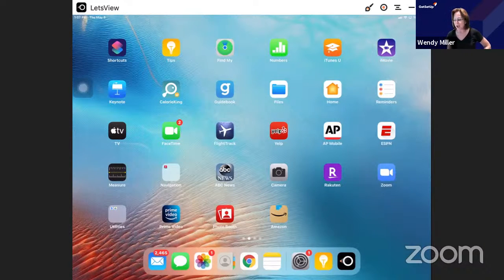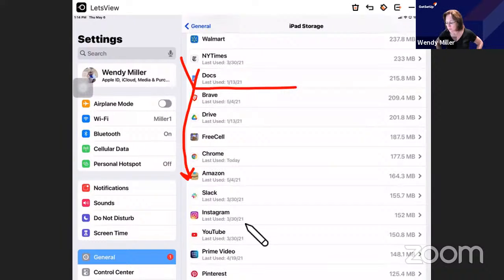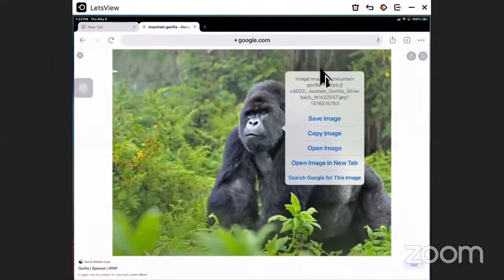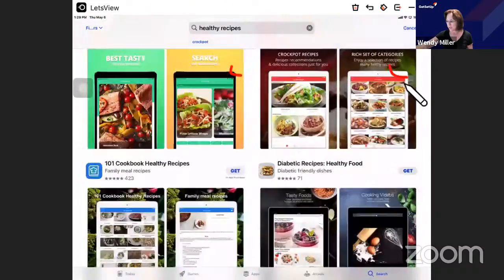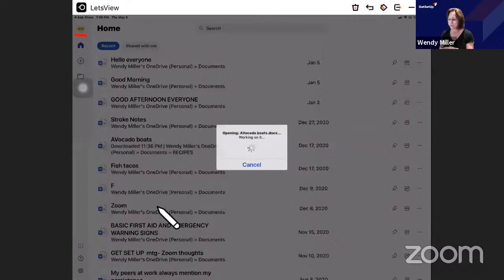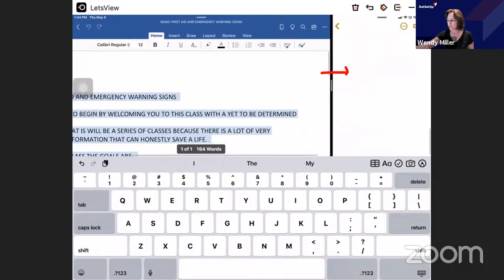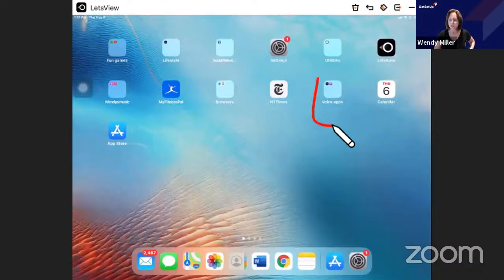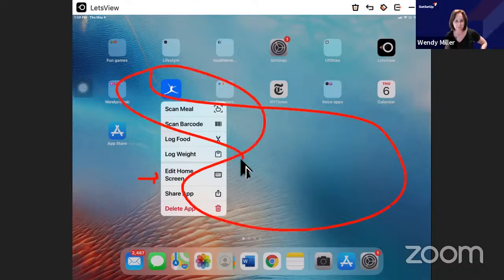Technology Classes for Active Older Adults - iPad Intermediate